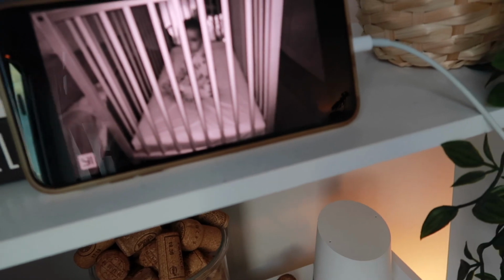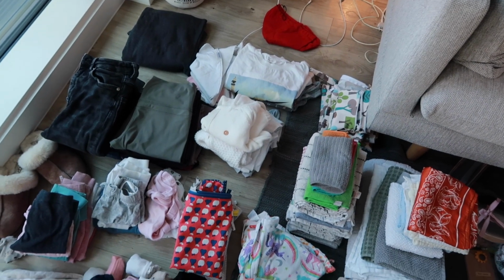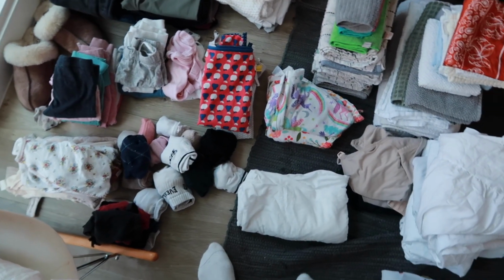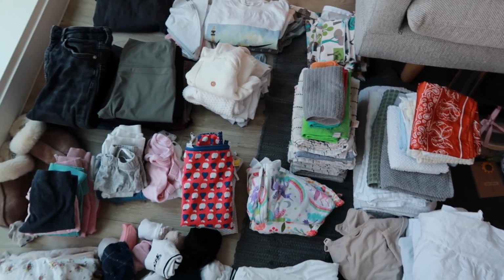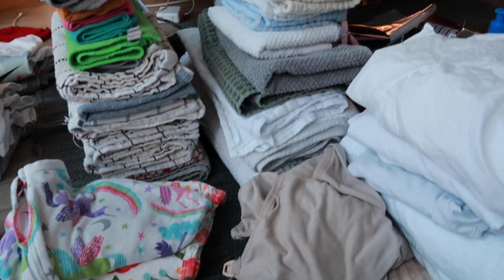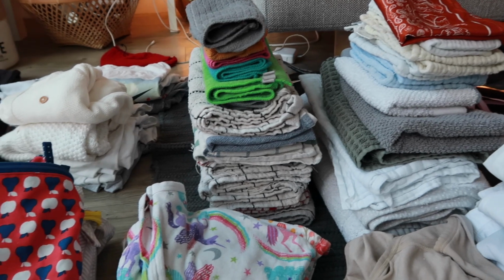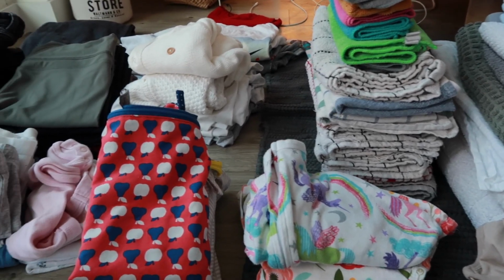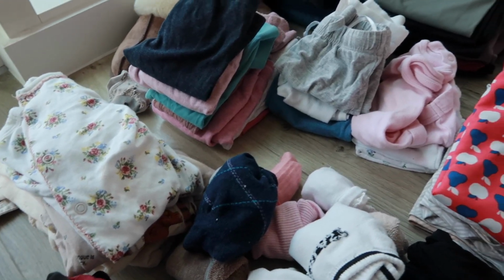LAUNDRY MOTIVATION 2020 | LAUNDRY FOLD WITH ME | CLEANING MOTIVATION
In today’s video I’m bringing you some laundry motivation, as I take you along with me while I fold a huge pile of clothes!! I decided to start a massive declutter and home organization project (…with all this free time I have…NOT lol), and my house is legit chaos at the moment 🙈

With a baby to look after, laundry definitely needs to be a priority or it will quickly get out of hand, as evidenced in today’s video!!

Watch until the end though, because you’ll see that a huge pile of *unfolded* laundry always looks more intimidating than it really is! I had two huge baskets worth of clothes to get through, and all in, it only took around 20 minutes to fold.

So hopefully this will get you motivated to fold that pile of laundry that has been antagonizing you for the past few days… it won’t be as bad as you think, I promise 😀

❤ 127

» Main camera
» Vlogging camera
○ Main lens
○ Cheaper lens option
○ Zoom lens
○ SD card
○ Cheaper SD card option
○ Small hand-held & table top tripod
○ External hard drive